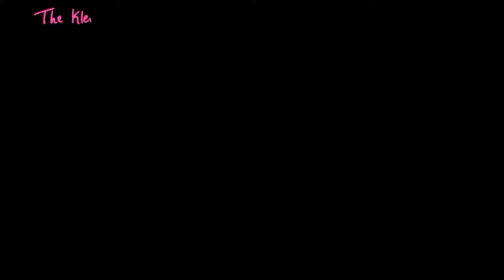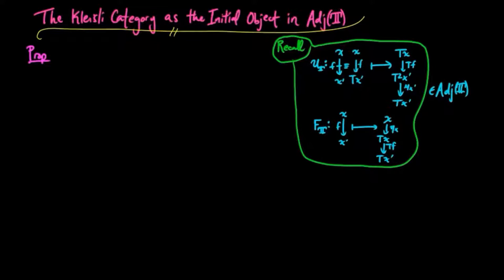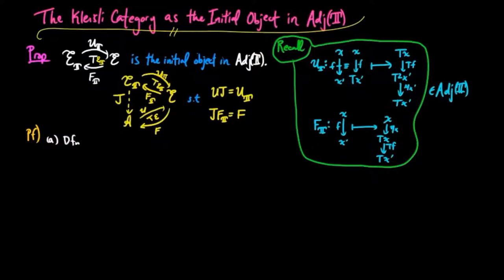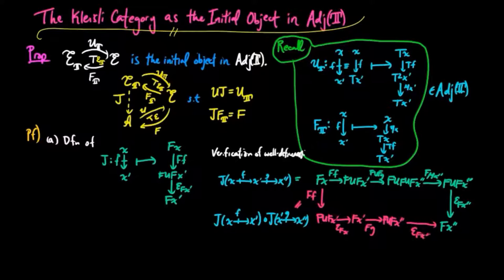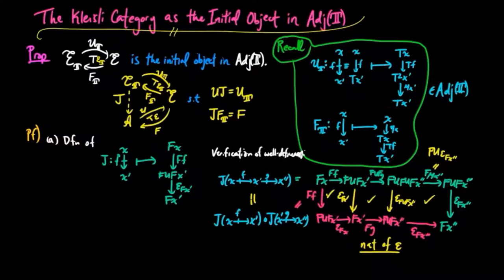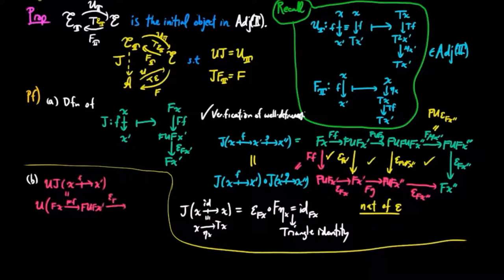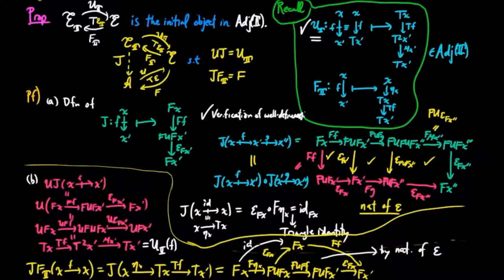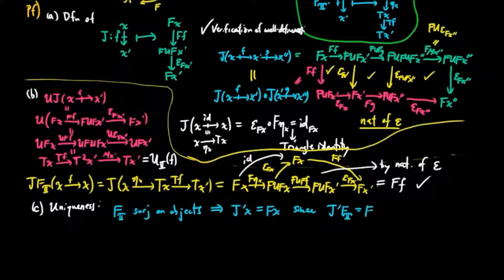The Kleisli Category as the Initial Object in Adj(T)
Proof that the Kleisli category is the initial object in the category of T-inducing adjoint situations